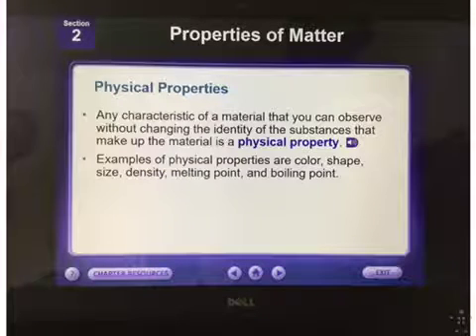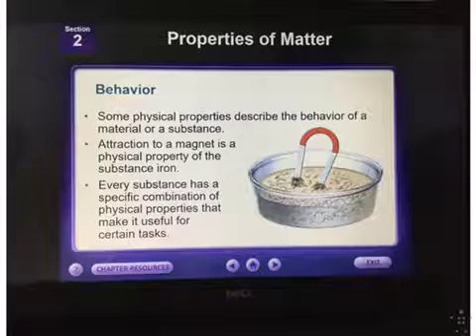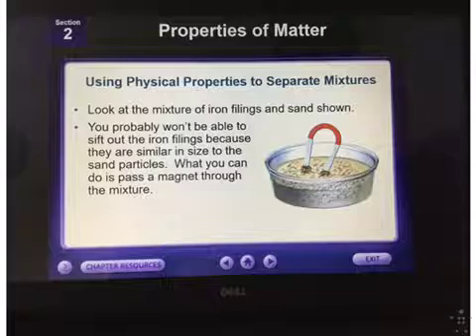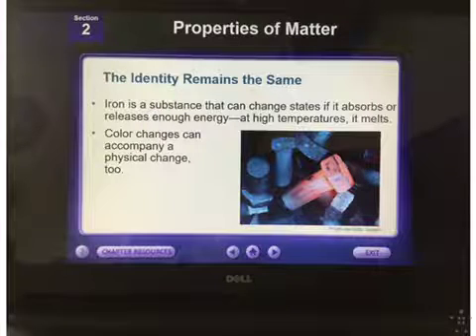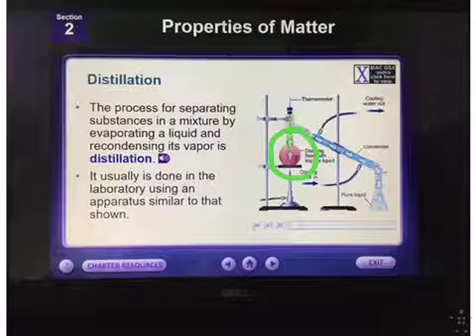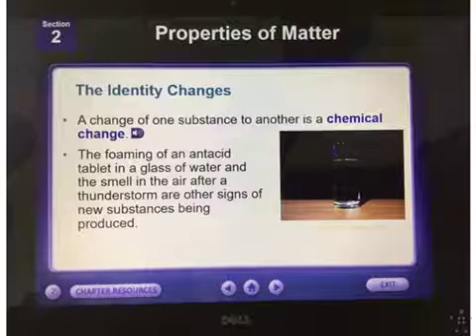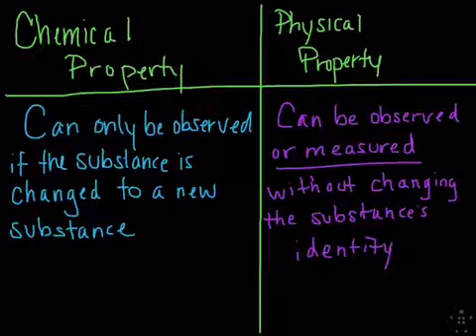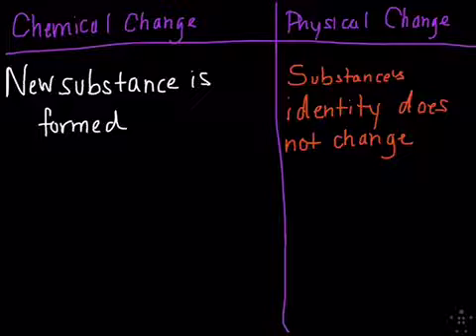Ch.15 Sec. 2 Properties and Changes of Matter